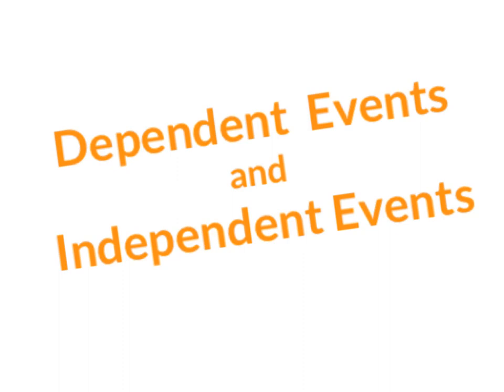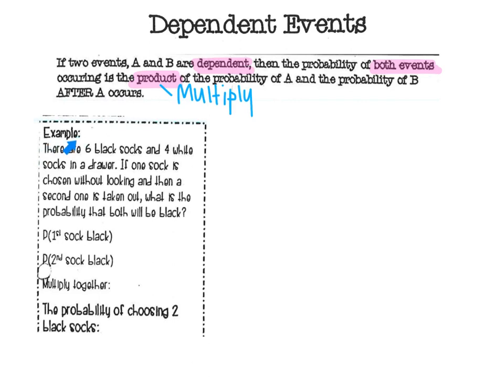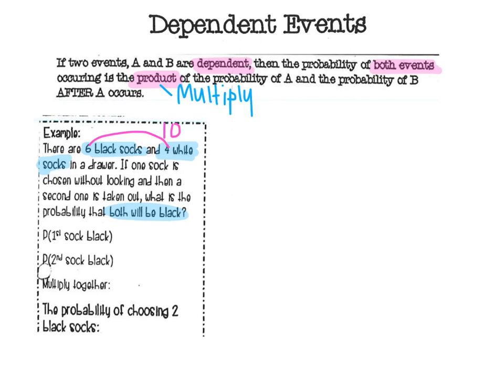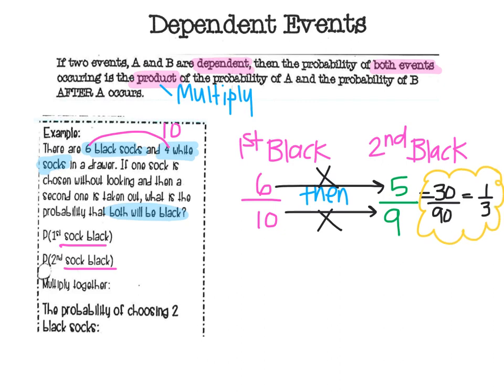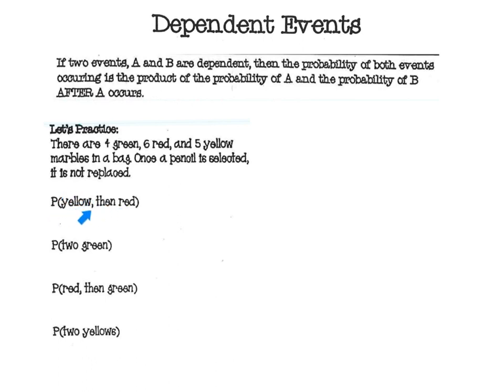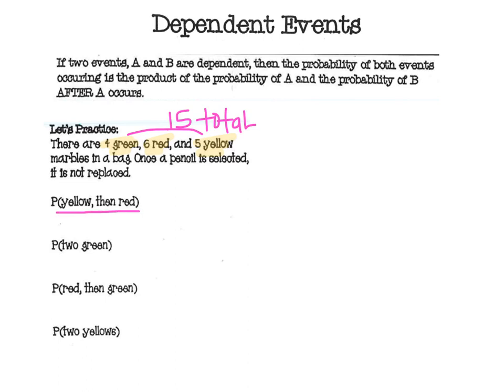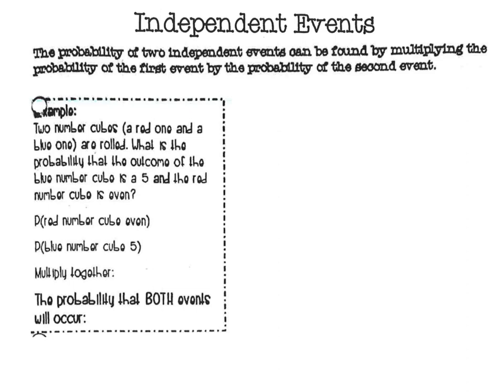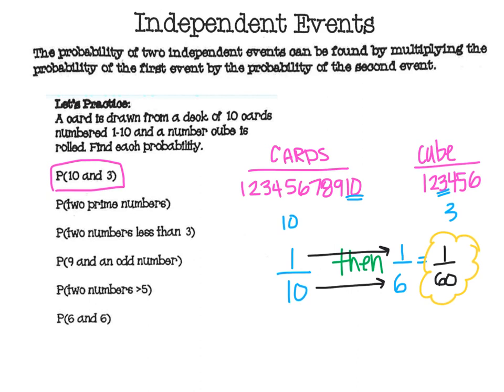Dependent & Independent Events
This video will explain how to determine the compound probability when there are independent & dependent events occurring.